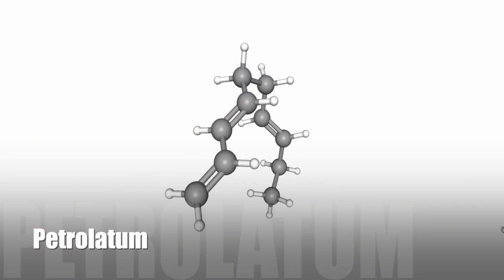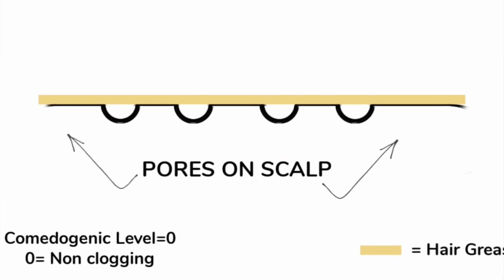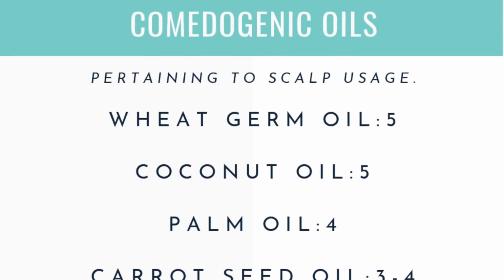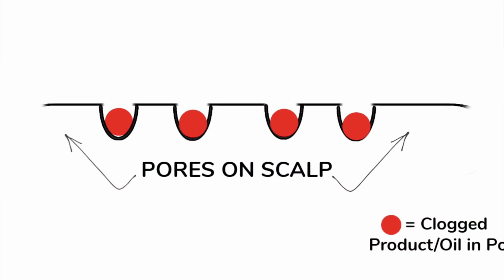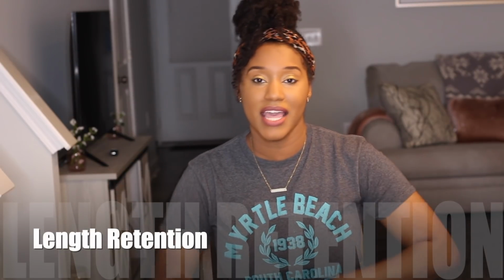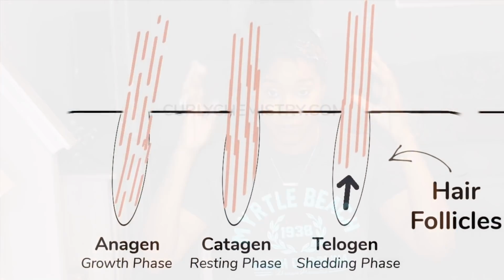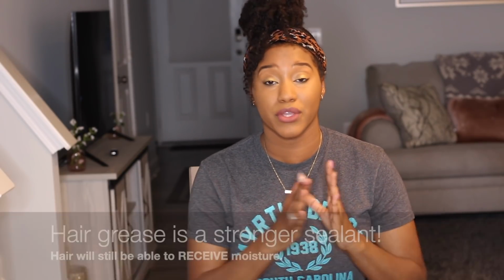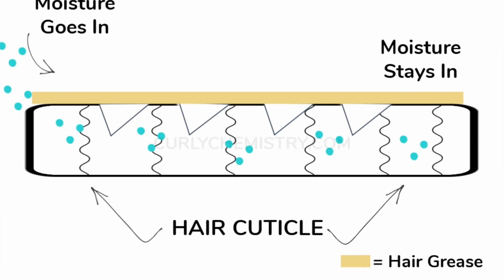2 HAIR GROWTH HACKS USING HAIR GREASE!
We’re revisiting hair grease on another level; focusing on how it performs on the scalp and hair, and how you can use it to promote hair growth and length retention.  I share how this method maybe better than hair growth oils for some hair types! Hair grease was the original formula for promoting healthier longer hair since the late 1800’s.  Oils are leading the way in this space, but hair grease is coming up behind it…get ready this is only the beginning!

//CURLY GIRL’S GUIDE TO HAIR CARE INGREDIENTS (e-Book)!!

//STARTING A HAIR CARE LINE? LET'S GET TO WORK!!

I Join my Q&A sessions and curly chemistry tips!

//ABOUT ME:  I’m a cosmetic chemist specializing in natural hair care and the creator of CurlyChemistry.com the # 1 go to resource for understanding ingredients in the natural hair care industry! I teach women and men how to get results with their hair care regimens from a science perspective and understand ingredient labels based on their hair needs so they can save time and money!

🎥TECHY STUFF ↓
Editing Software: iMovie
Camera : Canon T4i
Lense: Canon EF 50mm f/1.8 STM